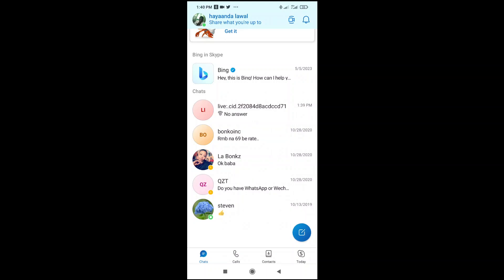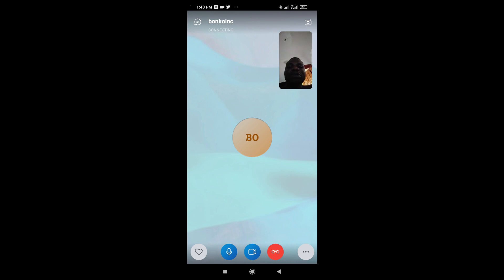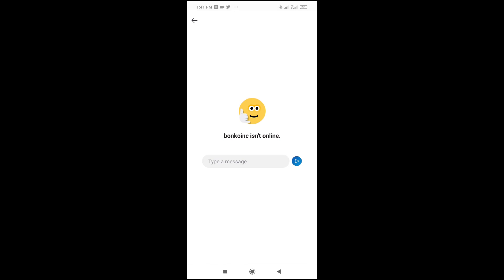How To Make A Skype Video Call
In this video, I have explained How To Make A Skype Video Call.